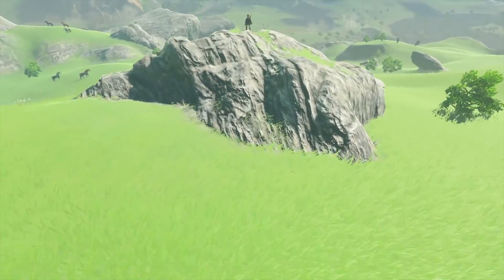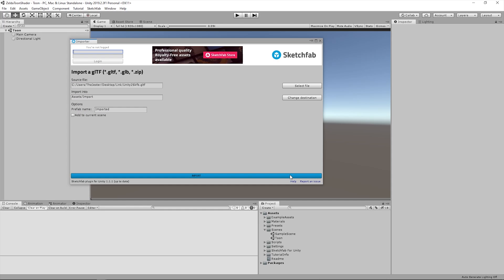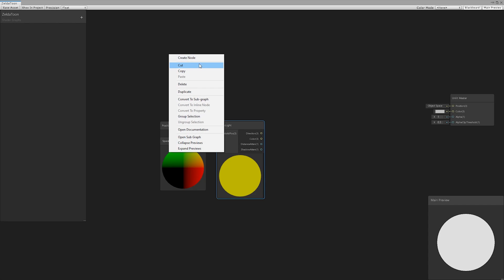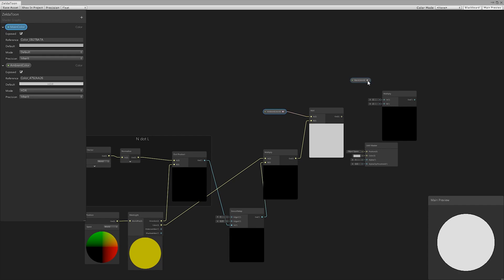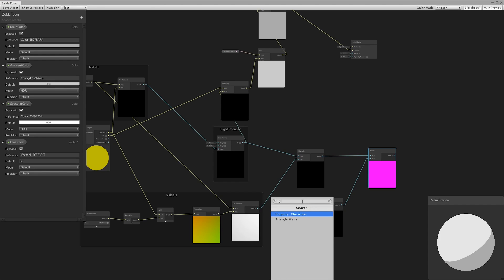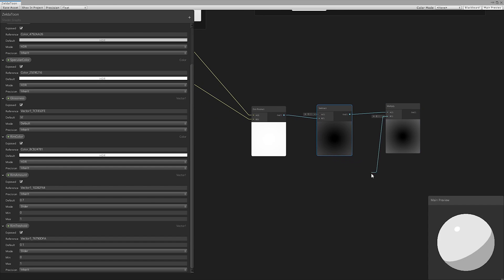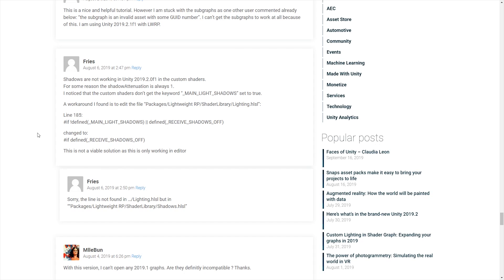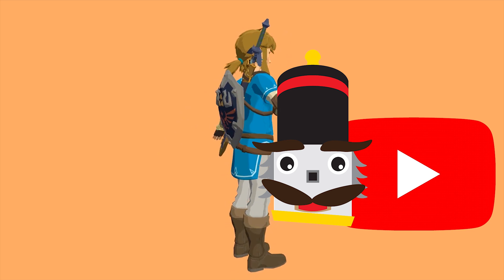Zelda's Toon Shader in Unity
The Legend of Zelda Breath of the Wild has a beautiful aesthetic, characterized by the use of cel-shading.
Today we try to recreate his shader on Unity.